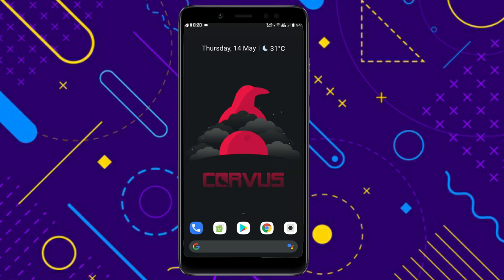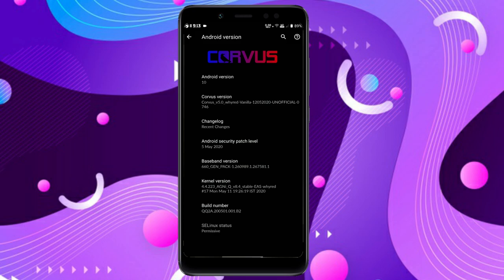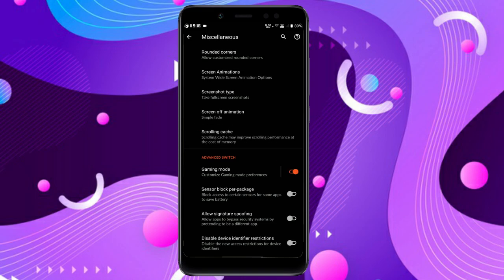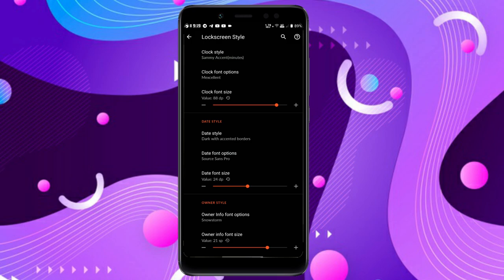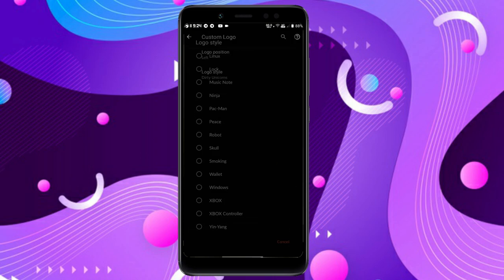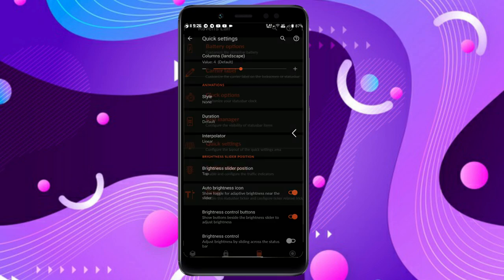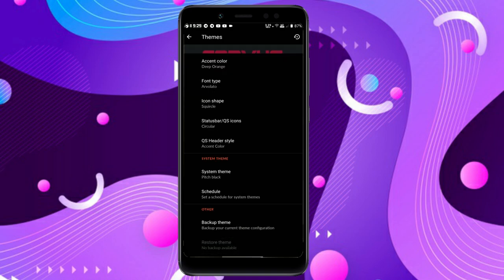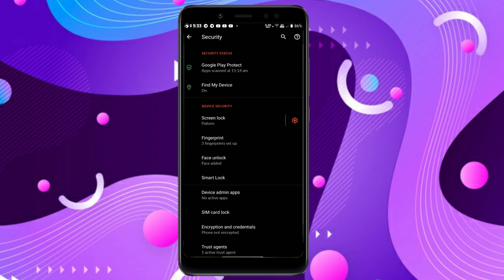Corvus V5.0 For Redmi Note 5 Pro | Full Review | Best Gaming Rom | PUBG NO LAG | TECHNICAL SALMAN YT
Salman Khan P.M . Today I Brought You Brand New Video .

 In This Episode Iam Going To Review THE Brand New Corvus V5.0 FOR
 WHYRED/REDMI NOTE 5 PRO . THIS IS A ROM WITH TONS OF FEATURES
 . FULL REVIEW ..Best Gaming Rom . PUBG TESTED . NO LAG OR
SHUTTERS WHILE PLAYING . WITH CUSTOMIZATIONS .
Watch The Video Till End . To Know How To Install Rom Without Any Issues.
Sorry For The BackGround Noice. Will Be Improve In Video By Video..
                           {Links Has Been Updated To Corvus 5.5 }

                         [ Report Me If Links Not Working ]

Any Queries , Issues Join Our Telegram

This Ported RoM Is Brought You By Agung Pratama { SkylarkAurora }
Phone I Have :Redmi Note 5 Pro With CORVUS V5.0 PATCHED WITH AGNI
                         KERNEL FOR BEST GAMING .
Software I Used: WonderShare Filmora 9
Music I Have Used In This Video : NO COPY RIGHT MUSIC
Credits:
Intro & Outro : Before Effects Studios
Because Accha Lagta hai. [It Fells Good ]
ANY ILLEGAL ACTIVITIES, ALL CONTENTS PROVIDED BY THIS CHANNEL

CRITCISM , COMMENT, NEWS REPORTING, TEACHING, SCHOLARSHIP OF

NOTE : All Content Used Is Copyright To TECHNICAL SALMAN ,
THE END